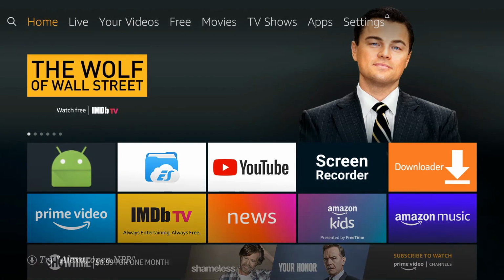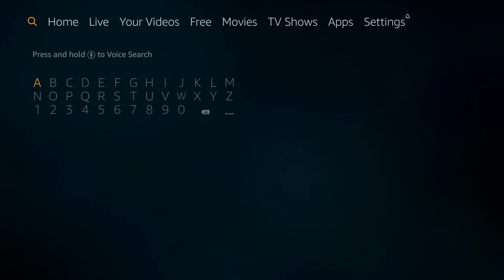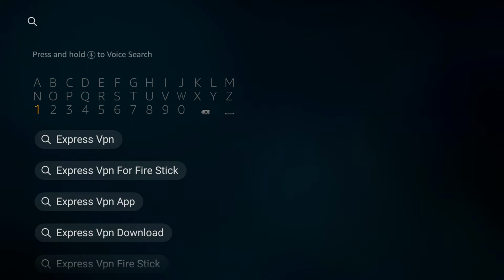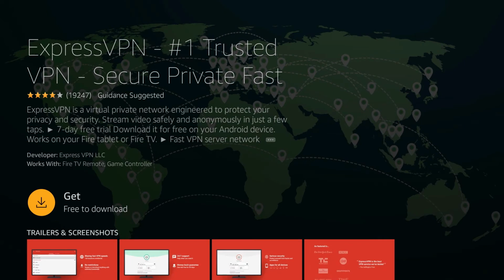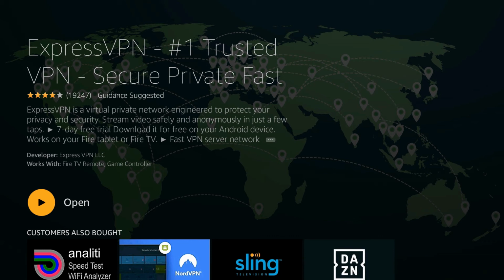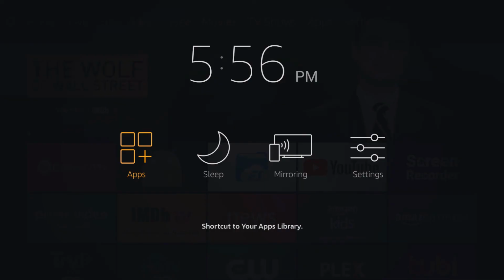How To Install VPN on FireStick/FireTV 4K [Step-by-Step-Guide 2020]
If you don't know how to install vpn on firestick then watch this complete tutorial on get vpn on FireTV
vpn on firestick free

do you need a vpn on firestick

best vpn for firestick

vpn for firestick uk

ipvanish firestick

nord vpn on firestick

norton vpn on firestick

express vpn for firestick